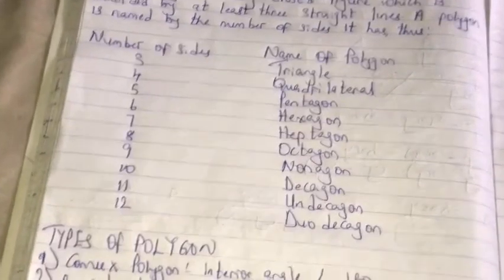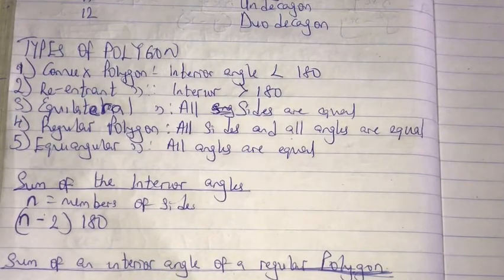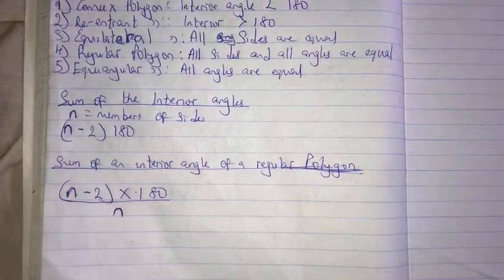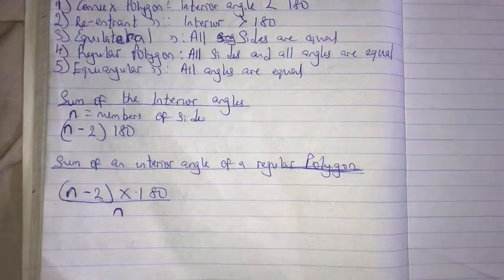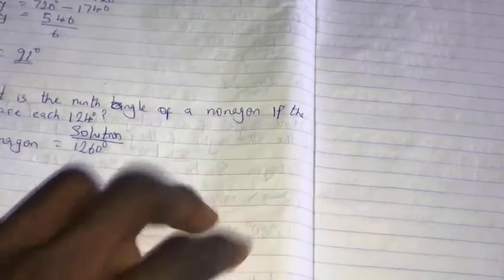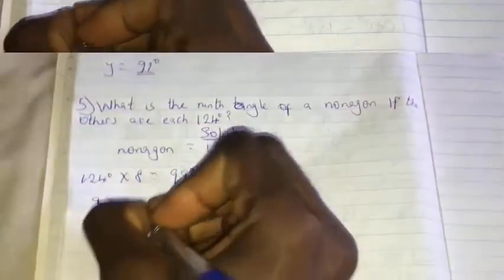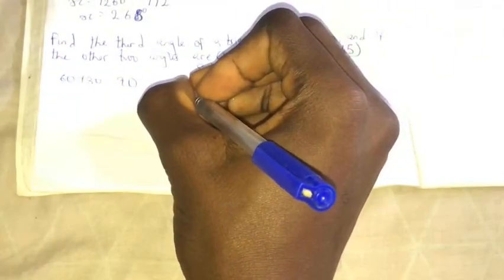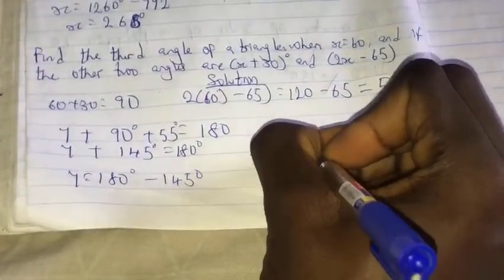POLYGON!!!. All that you need to know | JIDEX ACADEMY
Polygon is a plane figure that is described by a finite number of straight line segments connected to form a closed polygonal chain. The bounded plane region, the bounding circuit, or the two together, may be called a polygon. The segments of a polygonal circuit are called its edges or sides.

They’re various types of polygon which is explained in this video.

As usually, I always suggest you watch to the end.